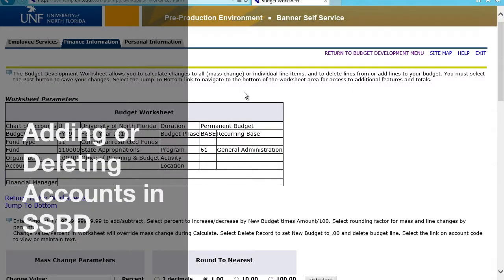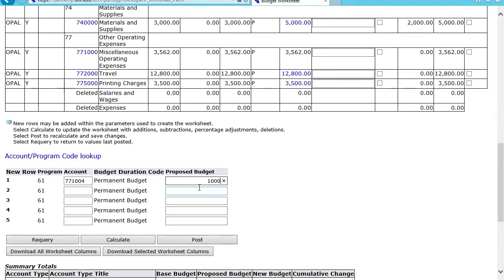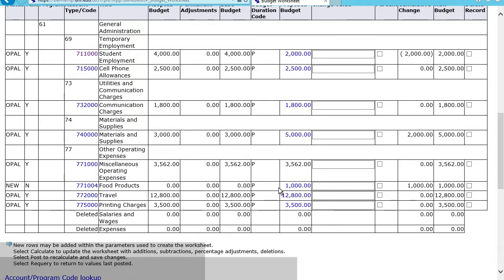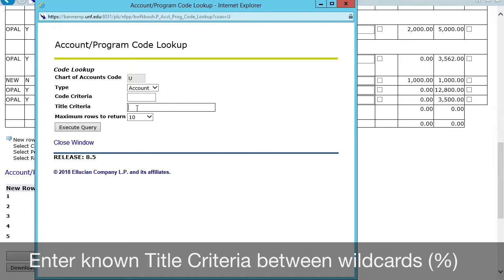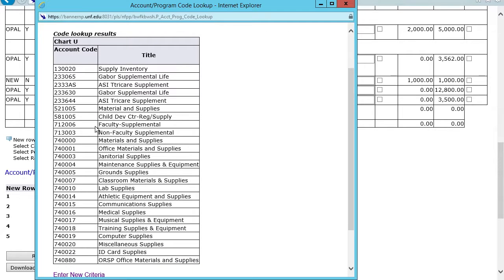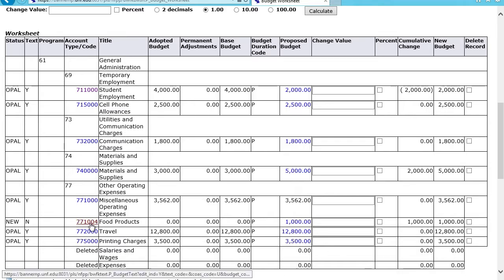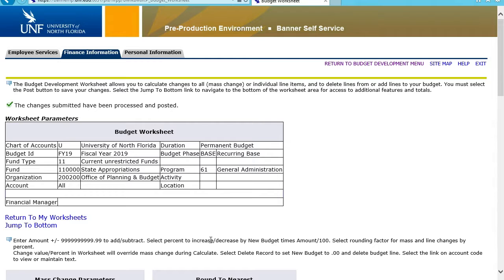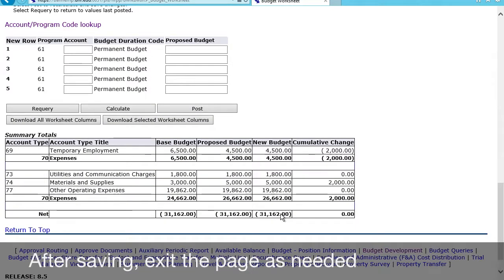UNF Budget Development - Adding or Deleting Accounts in SSBD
This video shows how to add or delete accounts in Self Service Budget Development. This corresponds to the end of Chapter 4 in the Self Service Budget Development Manual.